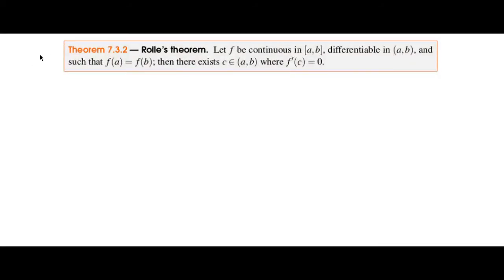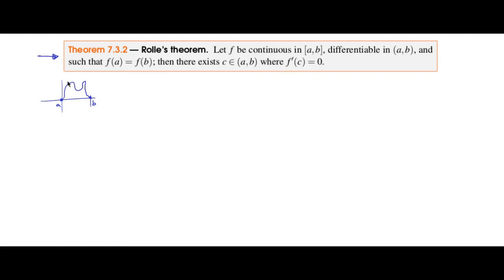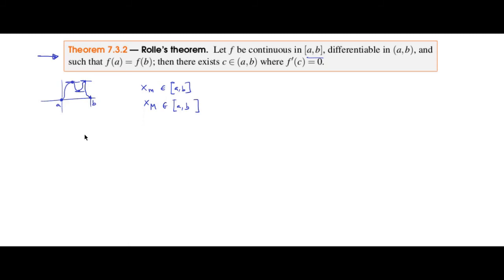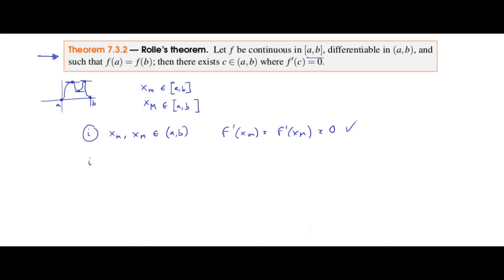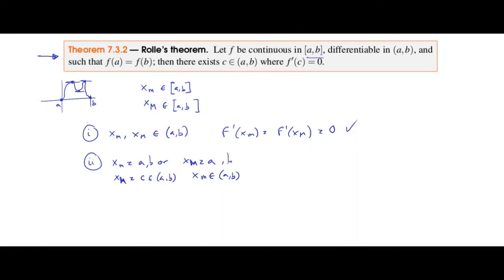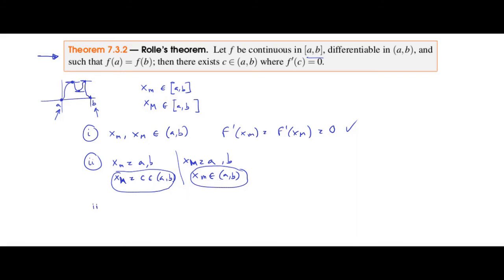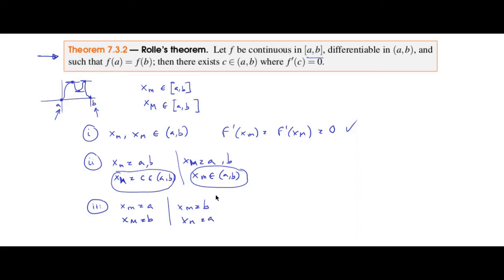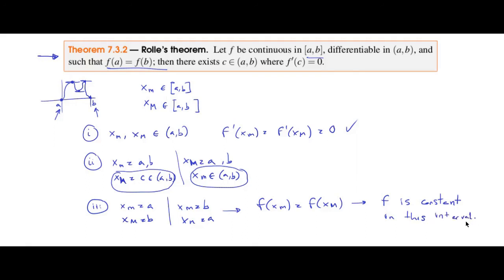734 Rolle's Theorem